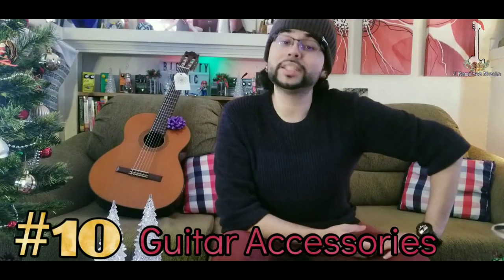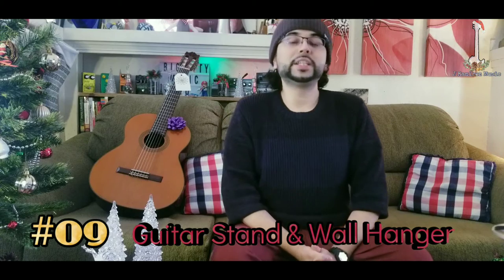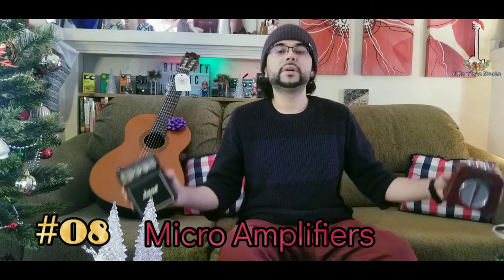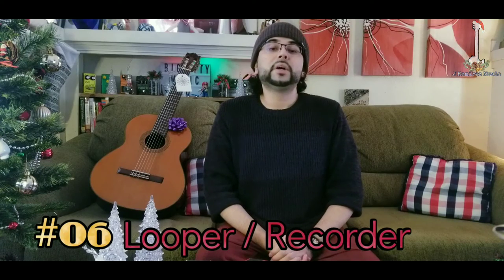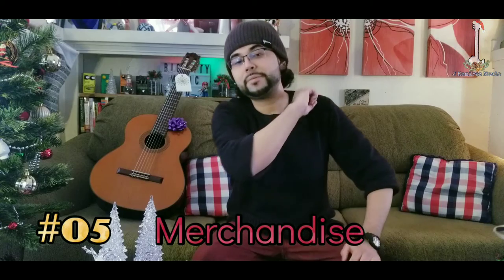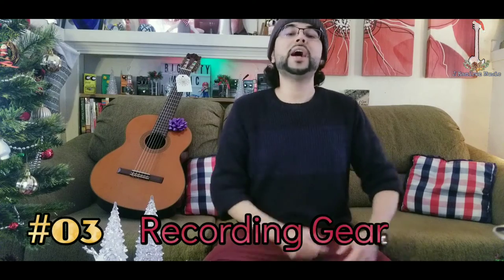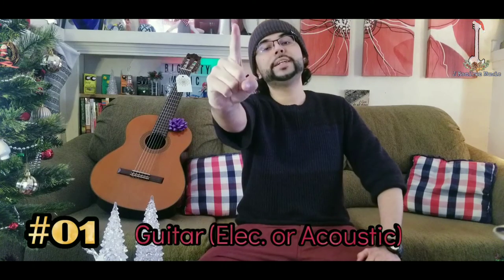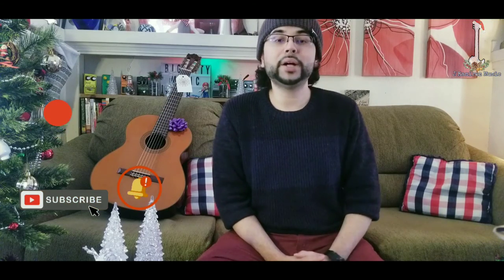TOP 10: Christmas Gifts for Guitarists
In this video we are going down the top 10 best Christmas gifts for guitarists.

Intro and Outro Cue Card
Merry Christmas

I do not own the pictures used in the video, except for videos and pictures taken on site.

I make videos about guitars, gear, music, lessons and blogs about gear lol.

• Youtube.com/channel/UCjE7oXOpiAufuHkekjzRyfg

Follow the links below, for more tips, tricks, gear review and music.

• Instagram.com/jramirez_music
• Facebook.com/jramirezmusic1
• Twitter.com/Jramirezmusic20